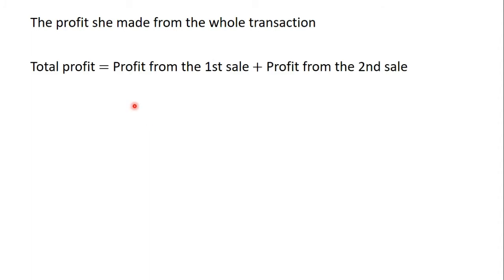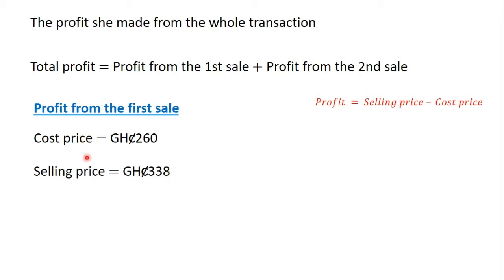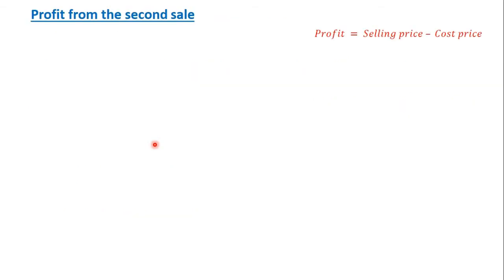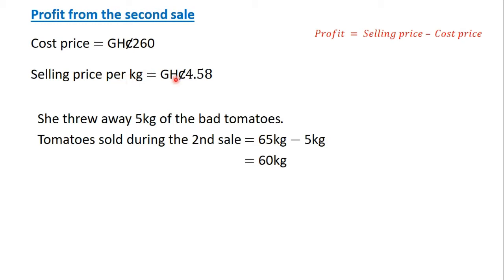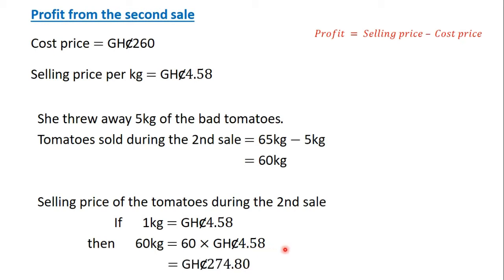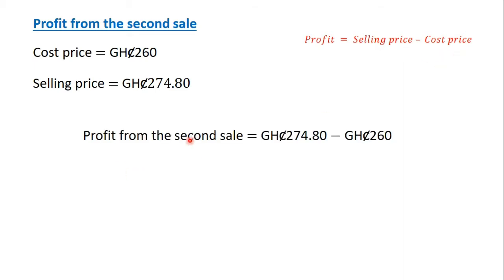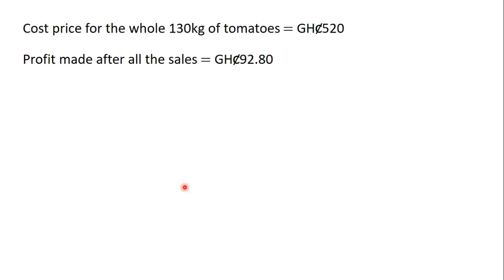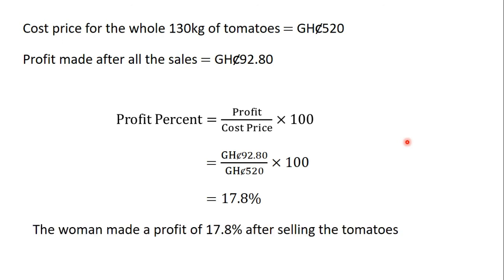30 Practical problem involving Profit and Loss QUESTION 4 PART III